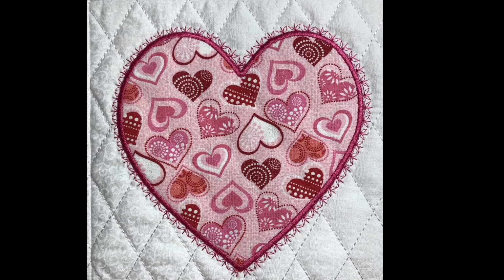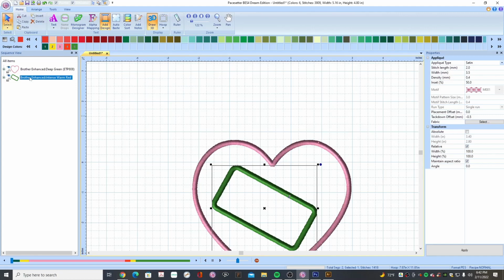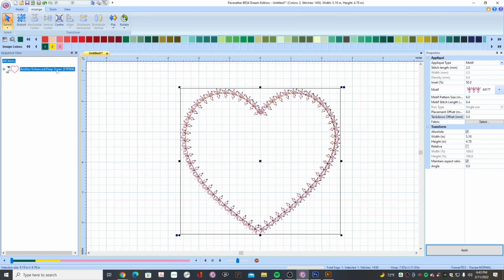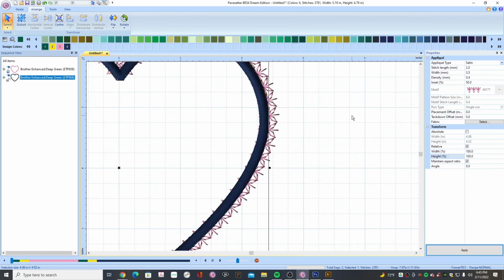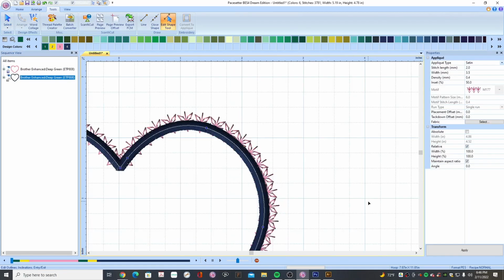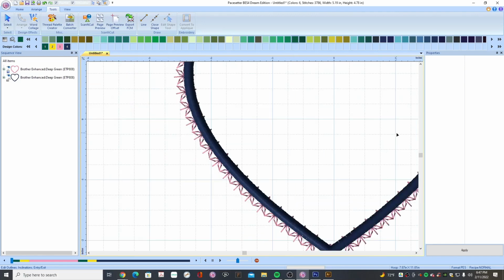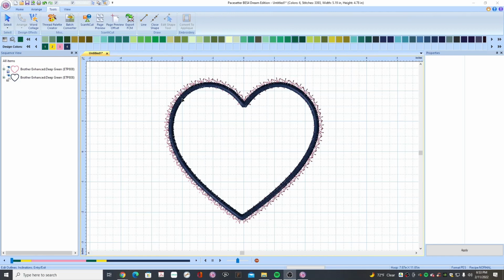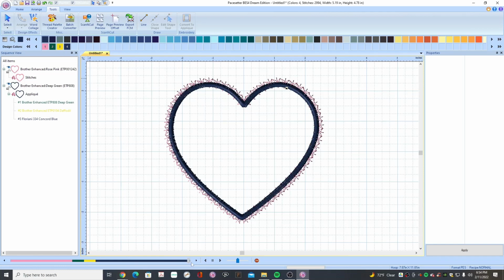Adding a Motif to Appliqué design with BES4 software.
How to add a decorative to your appliqué design with Brother BES4 software.  Add a touch of elegance to your project.